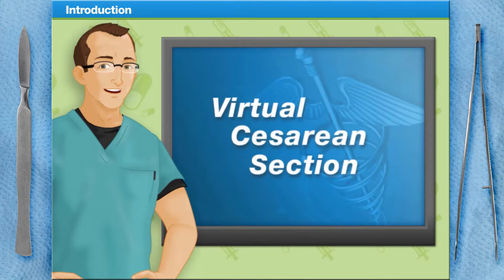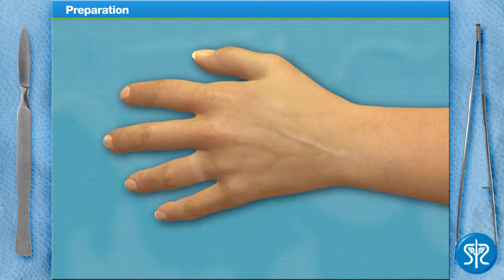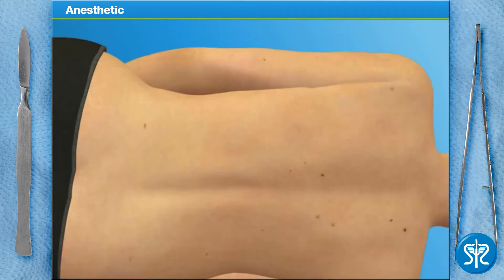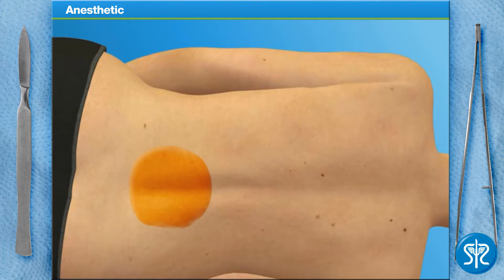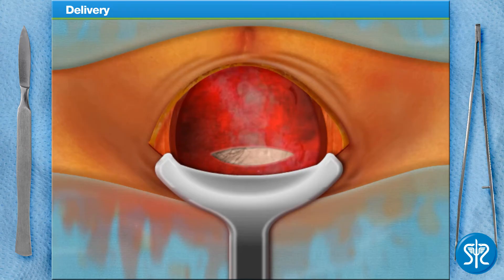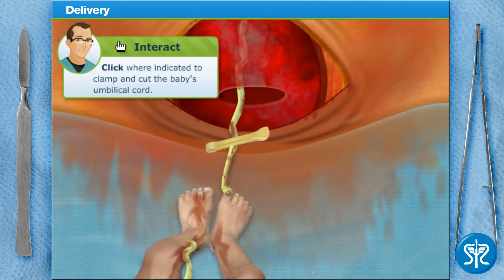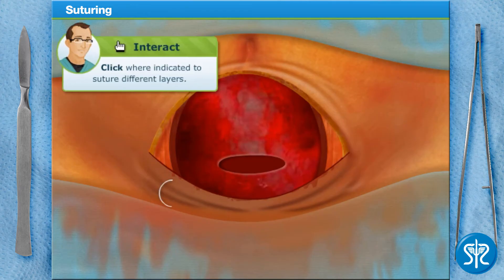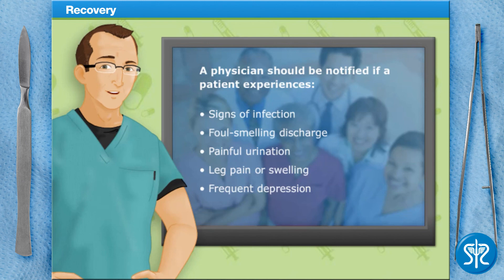Cesarean Section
In this interactive surgery, you will learn why a C-section may be the preferred method for delivery, the surgical steps taken to perform a C-section, and the details for recovering after a C-section. So, scrub in, and let’s see if we're having a boy or a girl!

In medicine, few things are more amazing than the birth of a baby. Approximately 33% of pregnant women give birth to children by what is known as a Cesarean Section instead of natural child birth. More commonly known as a “C-section,” this procedure extracts the baby from the mother’s abdomen in cases where natural birth may be a danger to the health of the mother or the baby.